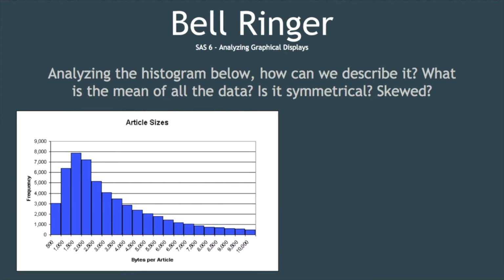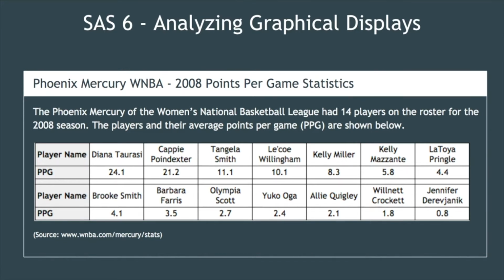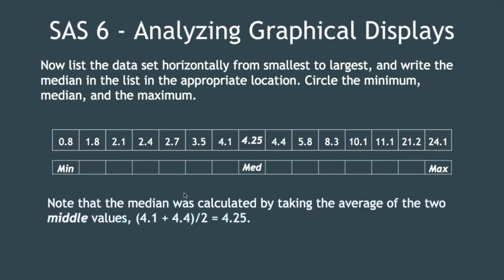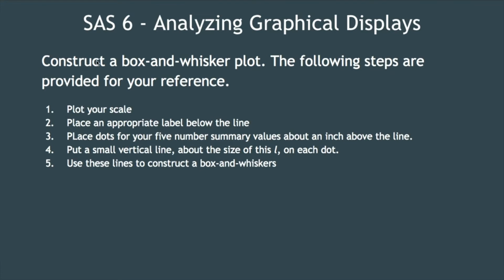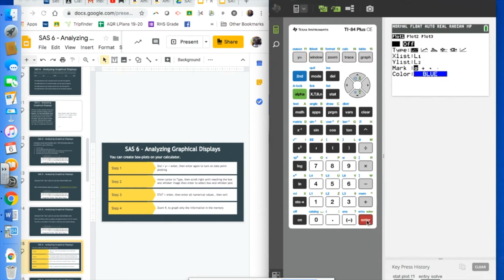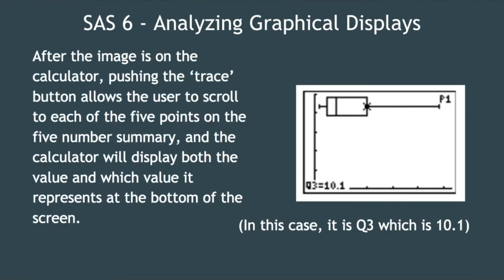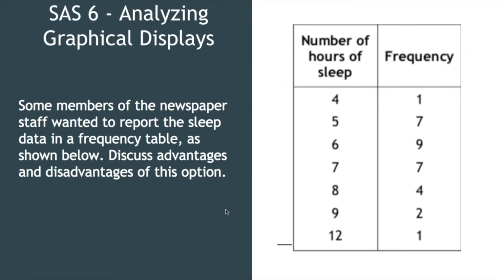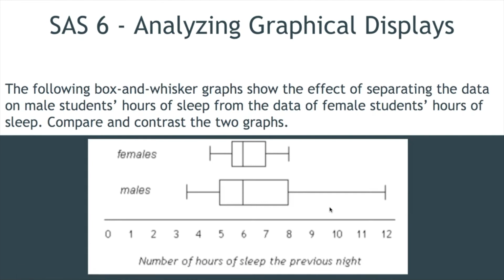AQR 3 2 4 Analyzing Graphical Displays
Today we discuss a few other graphical displays: Boxplot or Box-and-Whiskers, Dot-Plots, frequency tables, and we also look a histograms. All of these graphical displays are perfect for describing the distribution of a data set as far as their symmetry, skewness, and any possible outliers they may have.